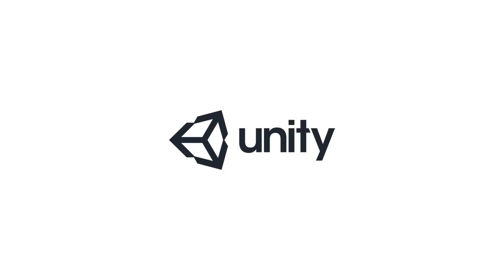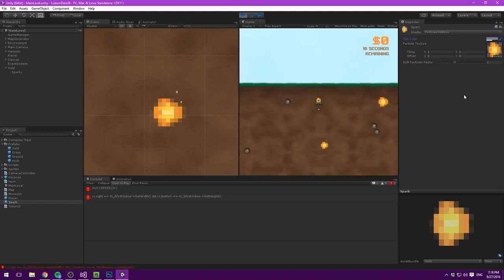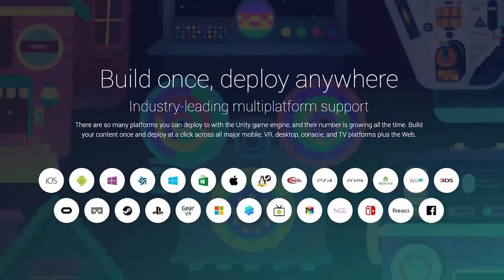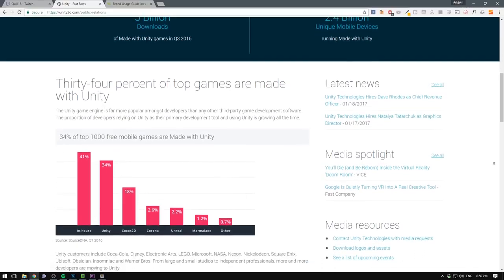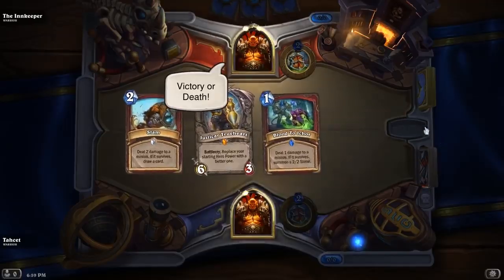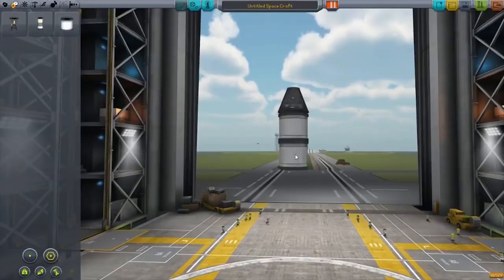Getting Started to make a video game.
here's how a video game is made. lets learn.